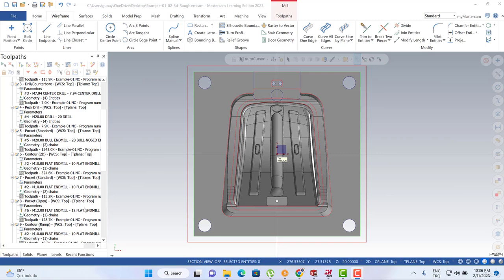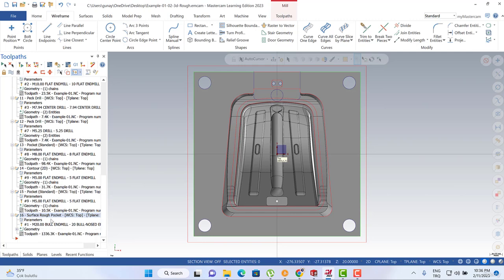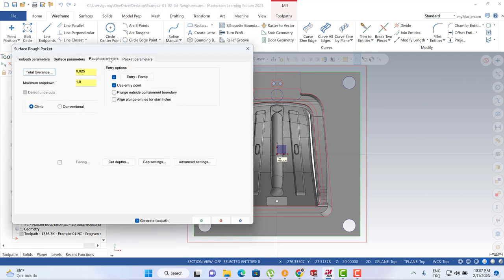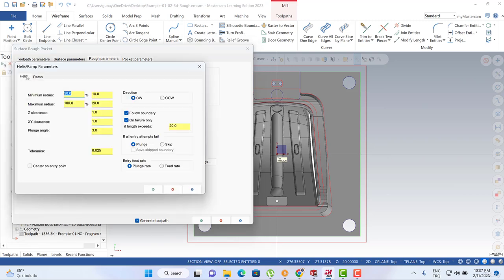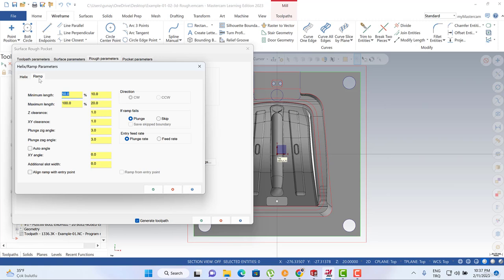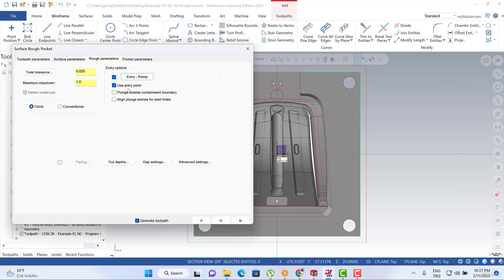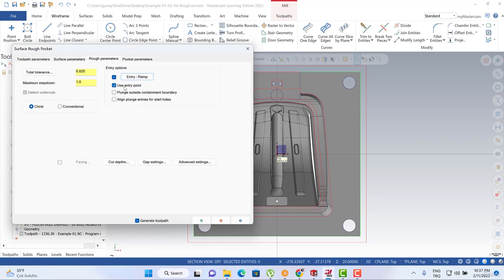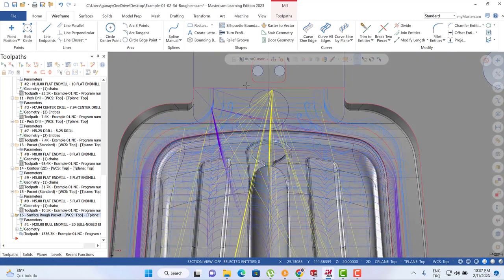CNC Milling Programming with MasterCam Part.35 - 3Axis Example 4 - Surface Rough Pocket Entry Motion